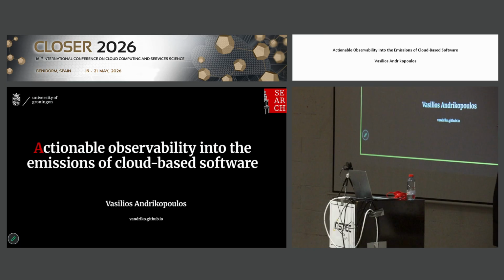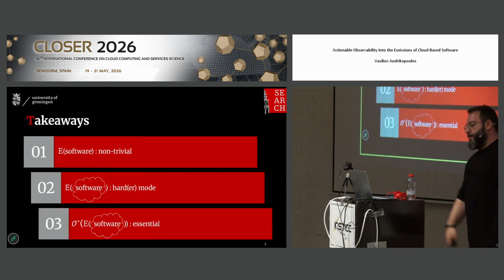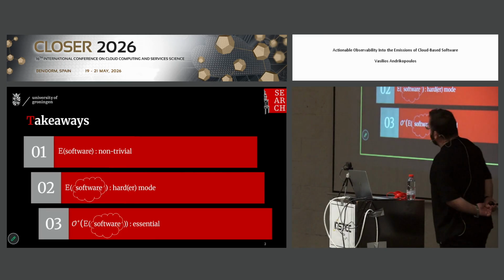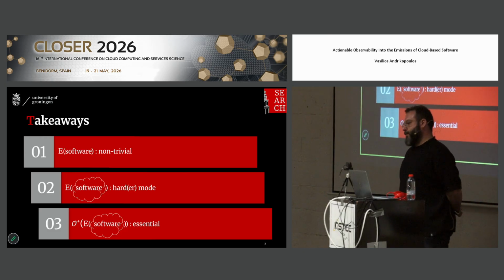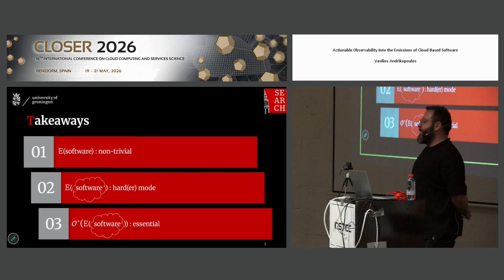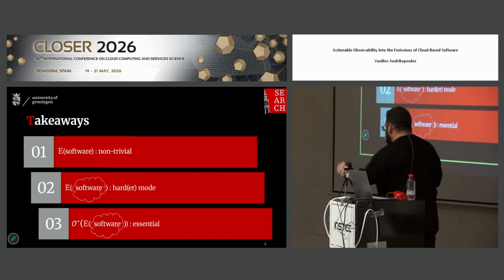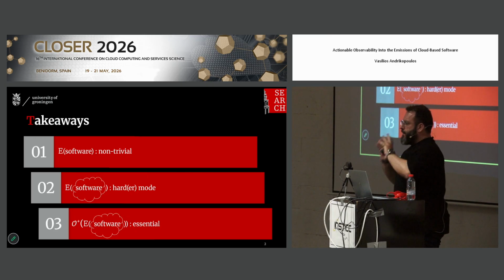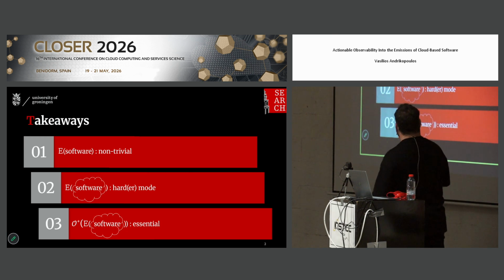"Actionable Observability Into the Emissions of..." Dr. Vasilios Andrikopoulos (CLOSER 2026)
Keynote Title: Actionable Observability Into the Emissions of Cloud-Based Software

Keynote Lecturer: Vasilios Andrikopoulos
Presented on: 21/05/2026, Benidorm, Spain

Abstract: The need to control the environmental footprint of software is indisputable. For the most part, this means understanding and reducing the energy consumption of software running in different contexts. However, even the simple act of measuring the energy of a piece of software is highly non-trivial, and this is nowhere more visible than in software running on the cloud. The essential characteristics of cloud computing effectively render many of the existing tools obsolete, and require us to rethink of energy monitoring as an observability problem: understanding state (energy consumption) from externally observed signals. In this talk, we discuss ongoing work and available solutions for this purpose, and motivate the need for moving towards actionable observability as a concept that connects intended and observed behavior of software systems. We present a roadmap to get there, and connect it to existing work on other sustainability dimensions as the template for achieving tangible outcomes.

Presented at the following Conference: CLOSER, 16th International Conference on Cloud Computing and Services Science